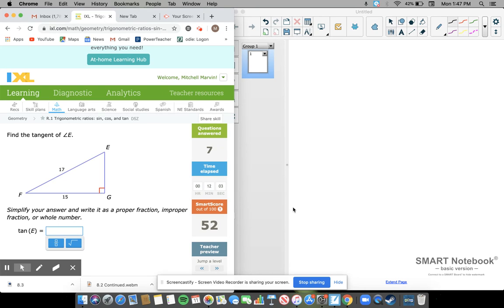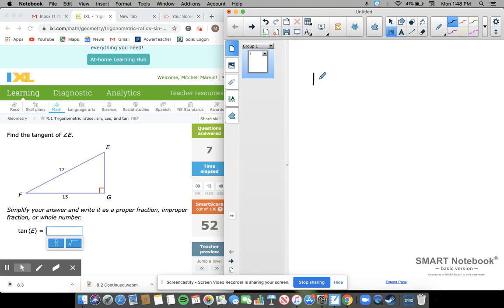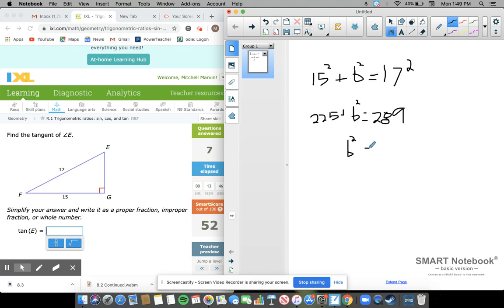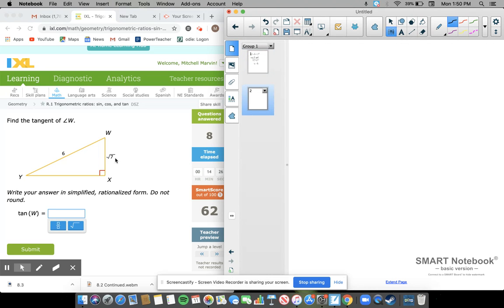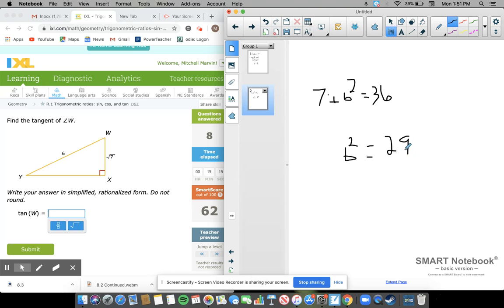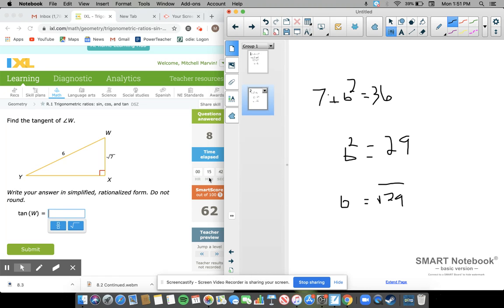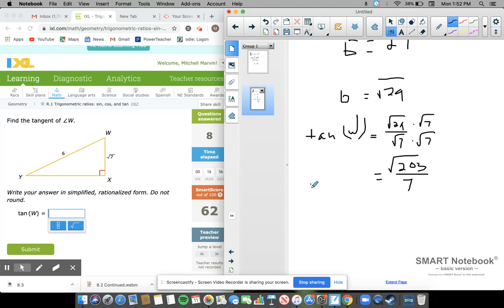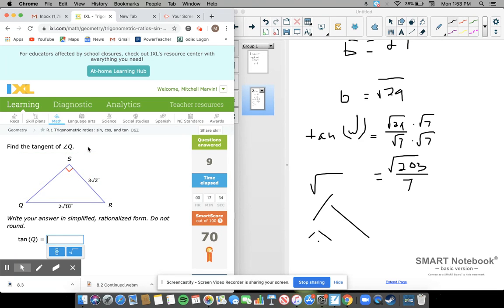8 3 IXL HELP